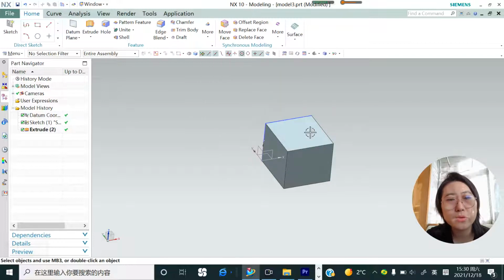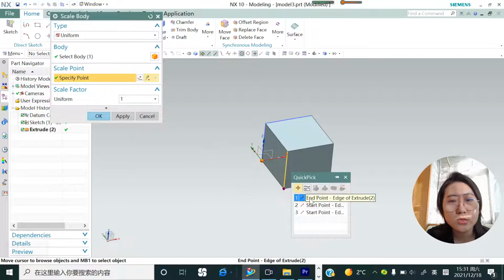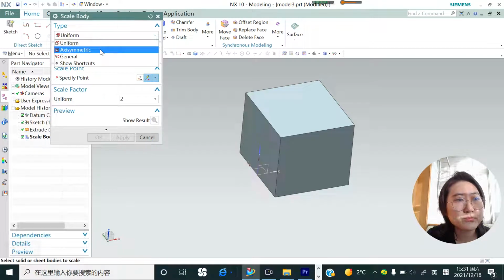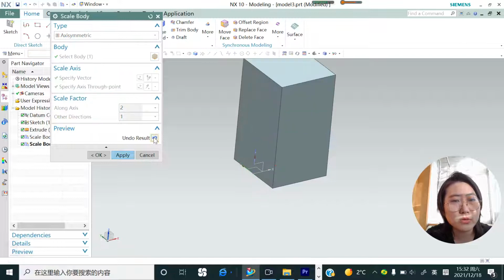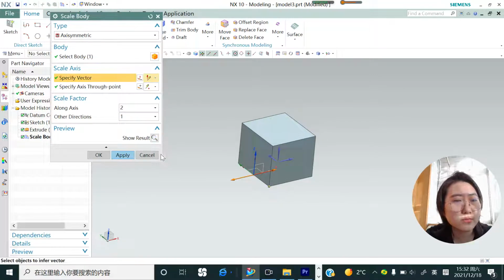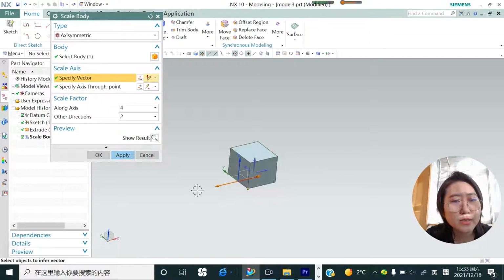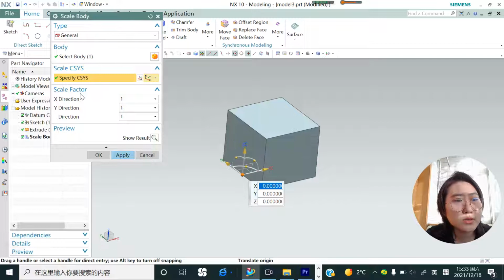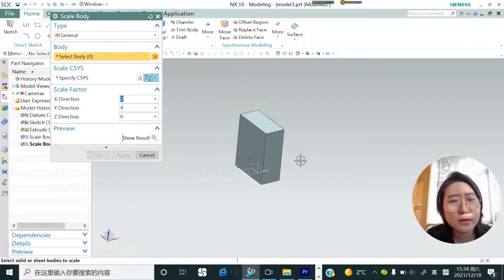UG NX tutorial lesson23-Scale Body by YangStudio